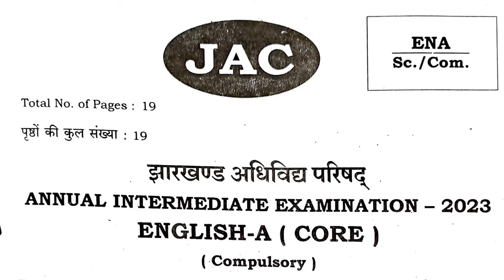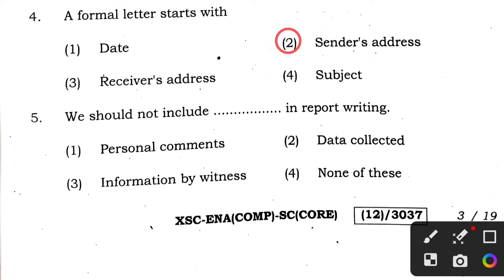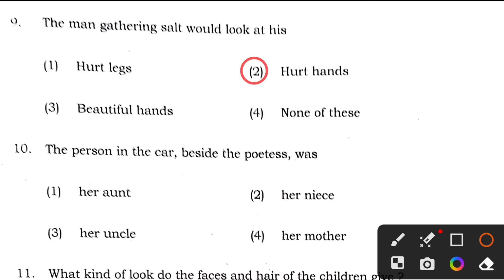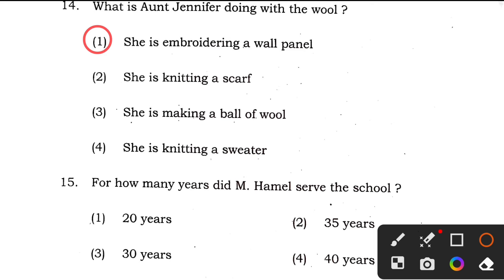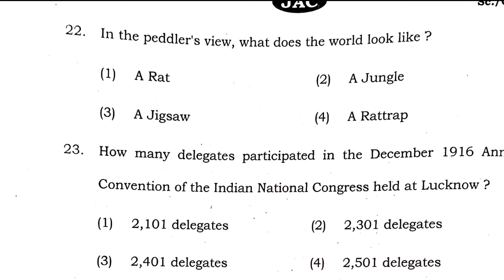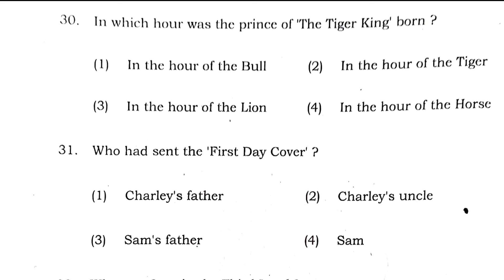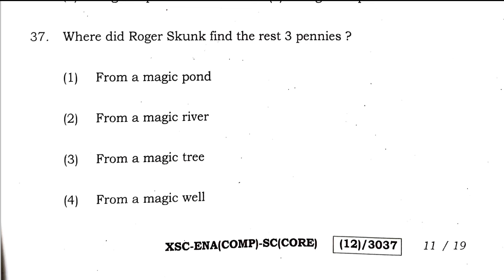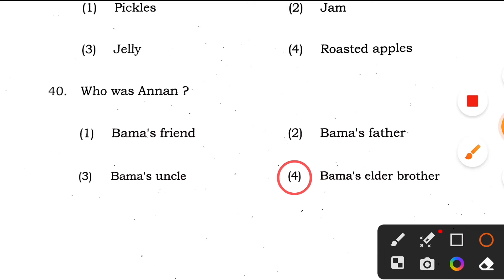English Core Answer Key Class 12 Jac Board 2023 | I.Sc. & I.Com.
मिला लो कितना सही लिखा
English Core Answer Key Class 12 Jac Board 2023 | I.Sc. & I.Com. | Jac Board English Core Answer Key 2023 Science & Commerce
I.Sc. and I.Com. 16 March Answer Key
English Core Answer Key Class 12  Jac Board 2023
Jac Board Class 12 English Core Answer Key 2023